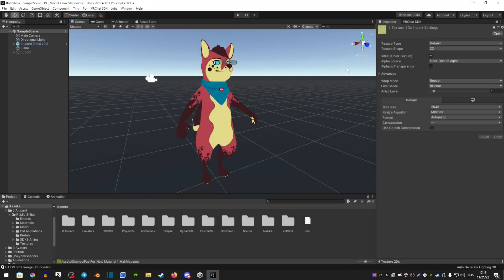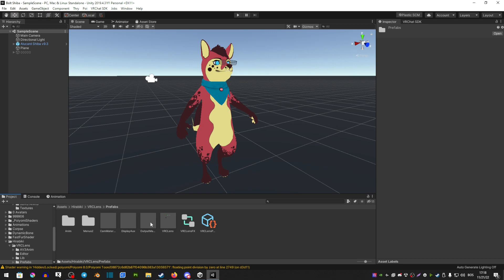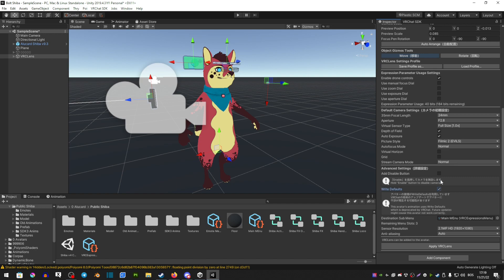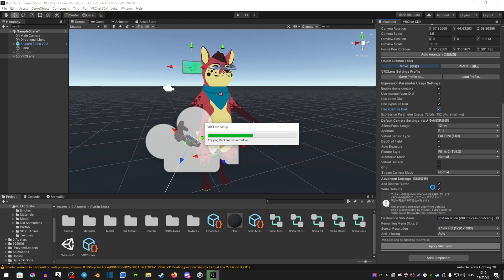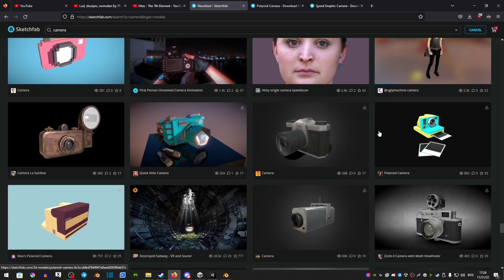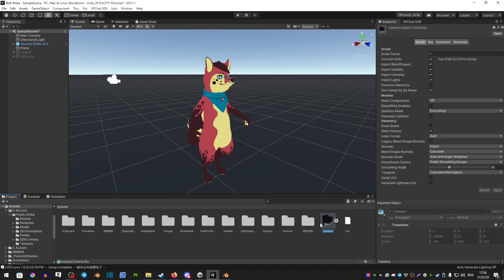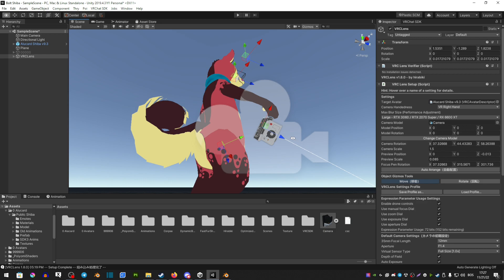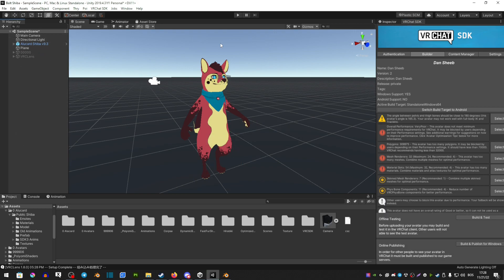New VRCLens Update is here! New Feature. Setup / Showcase guide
Go crazy and let me know if youd like to see a full video on how to use vrclens and what each feature does!

What do i use to make videos:
OBS - Recording
Audacity - Audio